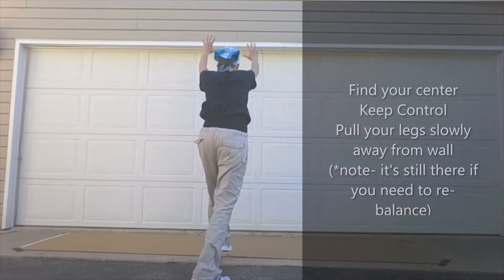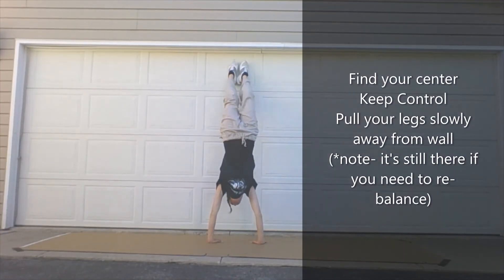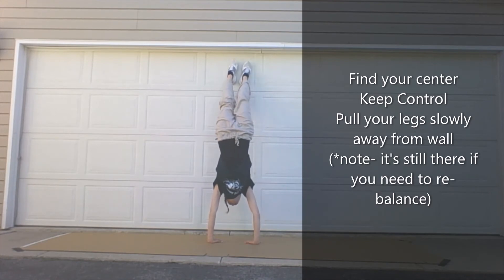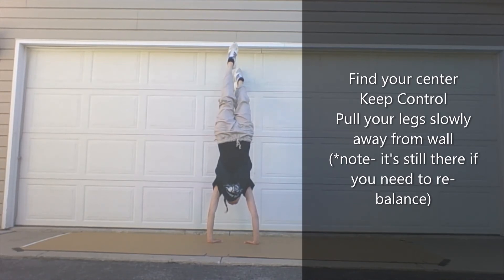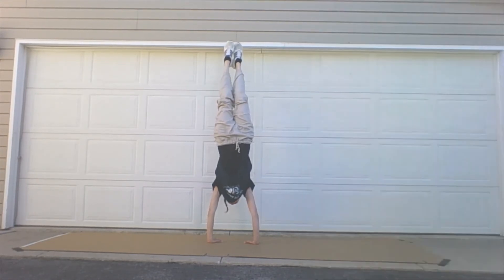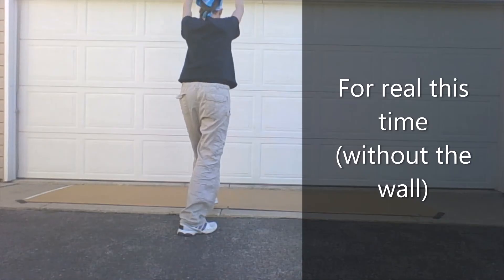Dance366.283 Hip-Hop (Handstands)